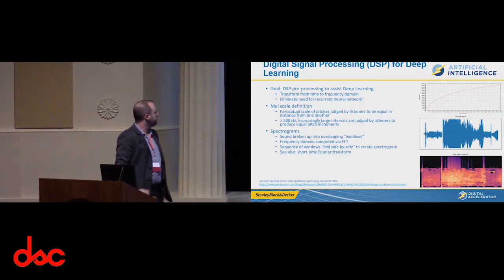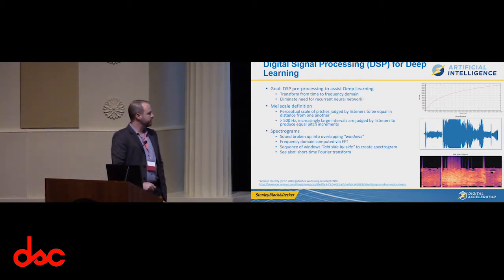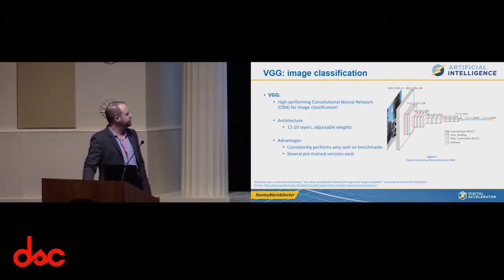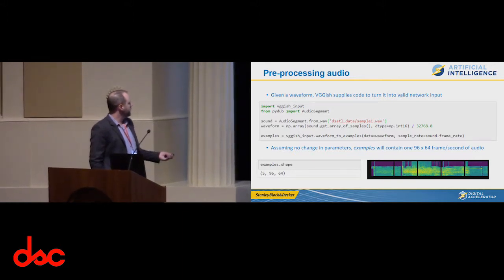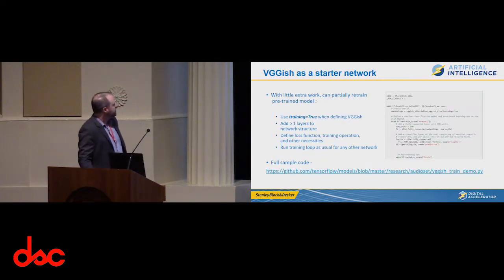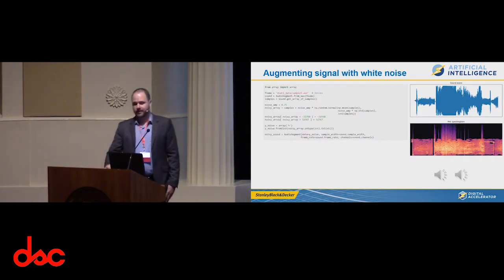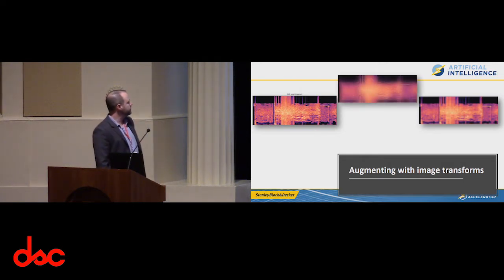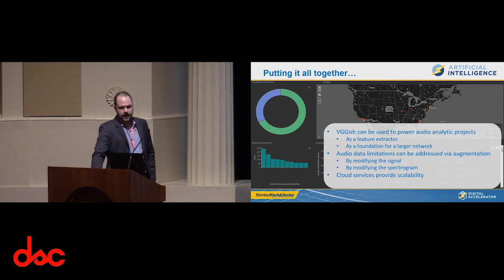Robert Coop, Ph.D. | Head of AI and ML @ Stanley B&D - "Audio Event Detection w/Deep Learning"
"Audio Event Detection w/Deep Learning"

Dr. Robert Coop leads the Artificial Intelligence and Machine Learning team within the Digital Accelerator group at Stanley Black & Decker. He has been working with machine learning techniques for the past 10 years and has spent the majority of this time practicing data science and leading teams within an enterprise environment.

Robert also currently teaches the Georgia Tech Data Science and Analytics Boot Camp as part of the Georgia Tech Professional Education Program. In 2013, Robert earned a Ph.D. in Computer Engineering from the University of Tennessee, where he focused on neural network architectures, training algorithms, and ensemble techniques.